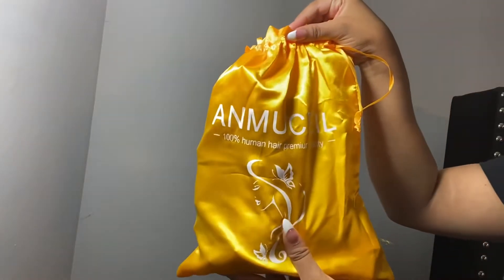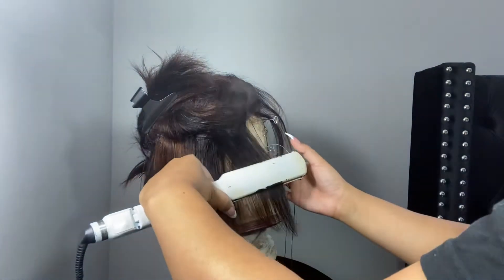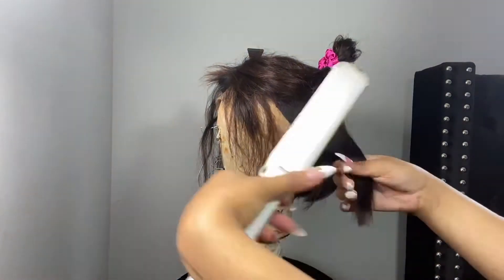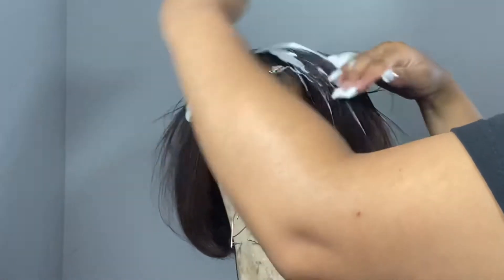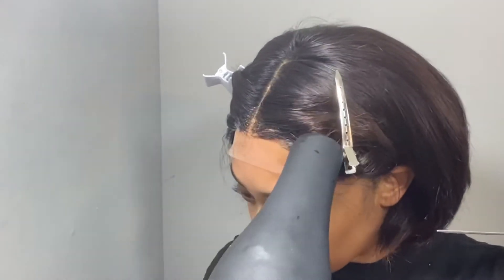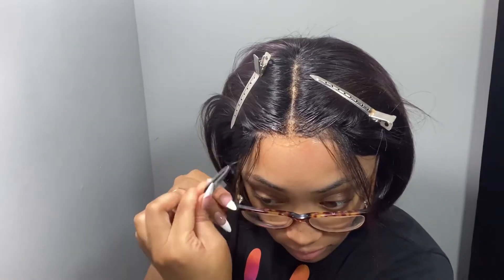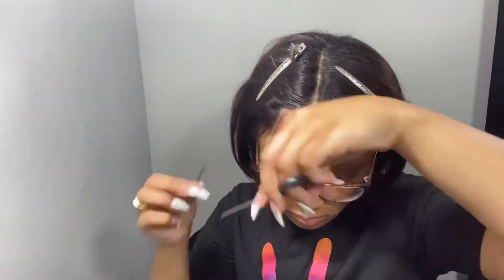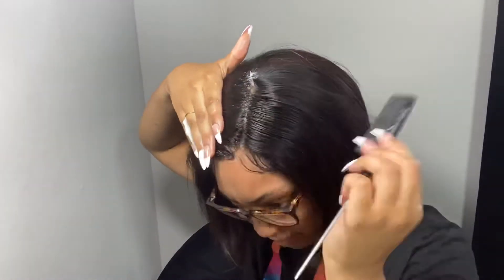Affordable lace closure bob wig !!😱 |FT. Anmuceil|Amazonwig